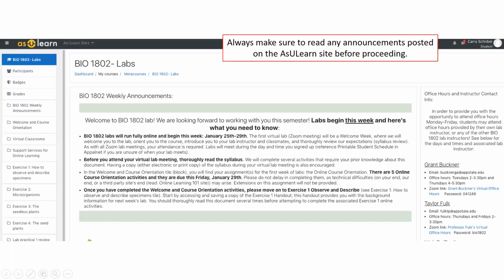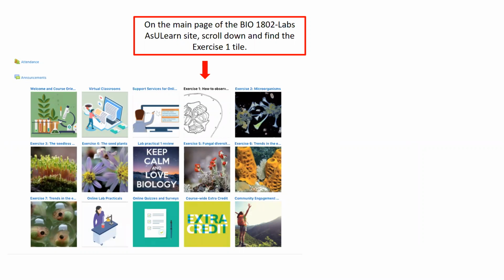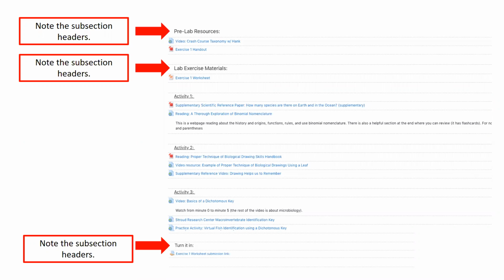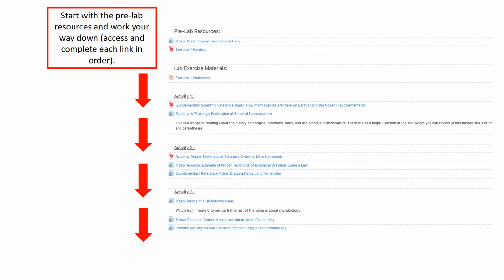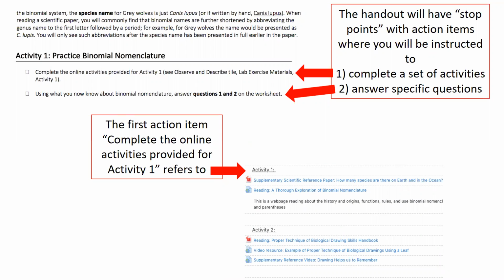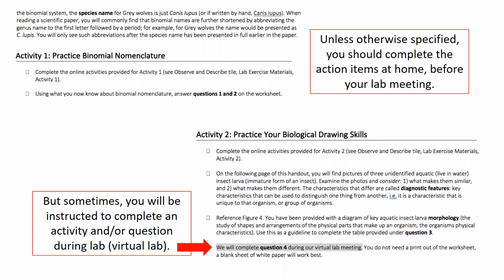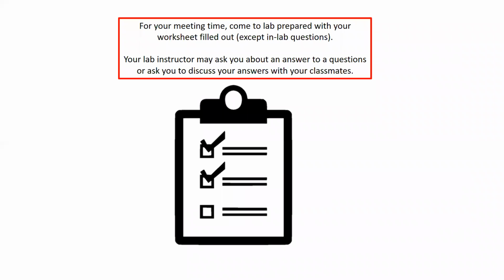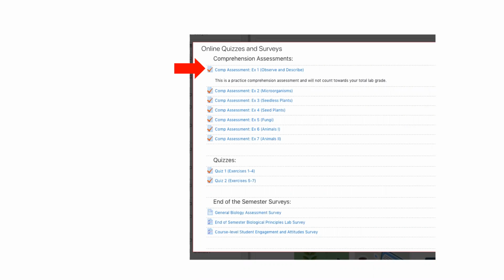Orientation for Navigating the Ex 1 Observe and Describe Materials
Learn how to navigate the provided resources for Ex 1 Observe and Describe (and all other lab exercises this semester). Includes suggestions for effective use of the AsULearn site, tips and hints on navigating the lab exercise materials, encouragement, and me slowly getting used to this whole recording thing:)